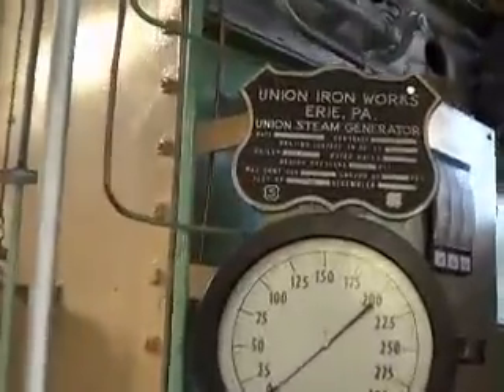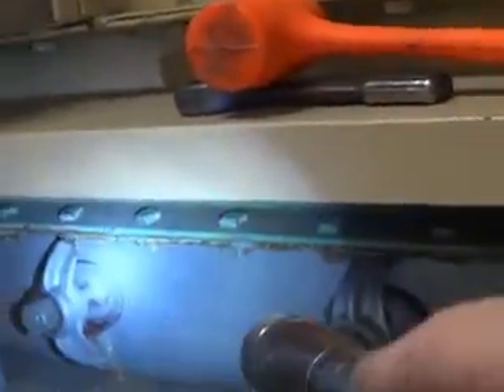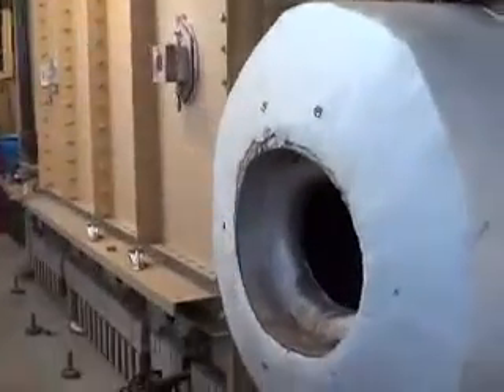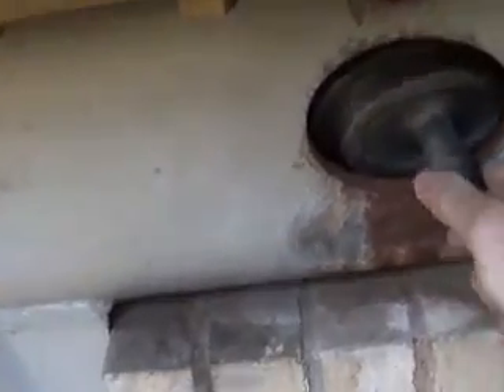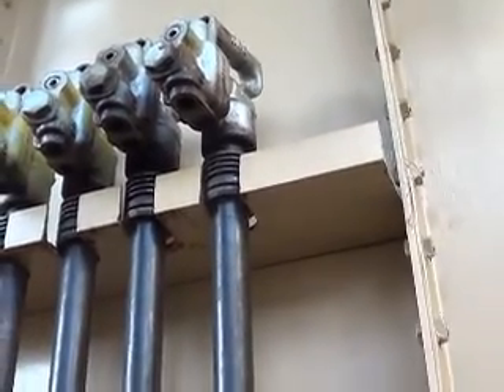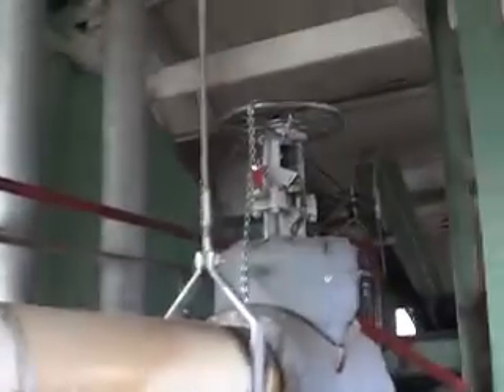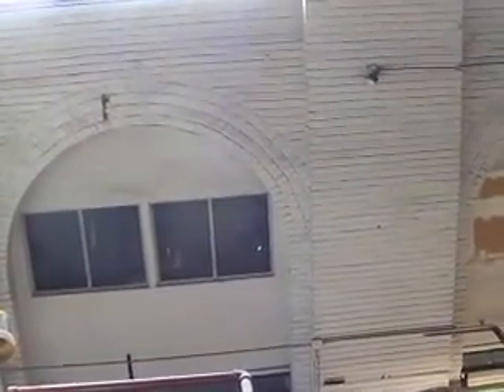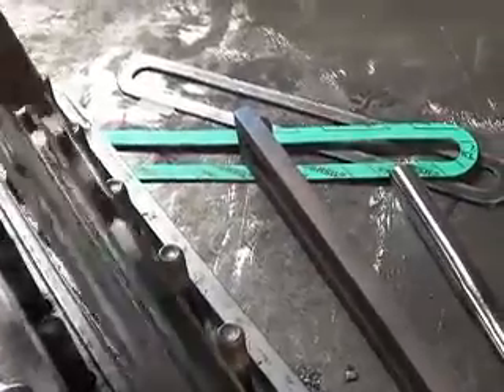Union Steam Generator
A 1960 Commercial  Steam Boiler Rated at 150K lbs. per hr.
Annual maintenance inspection